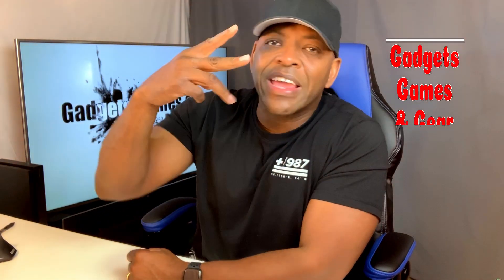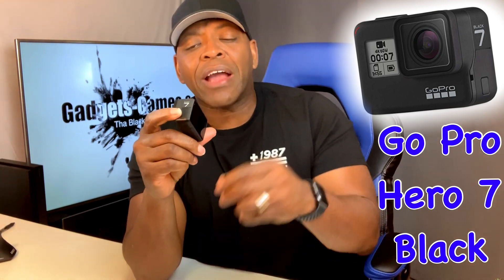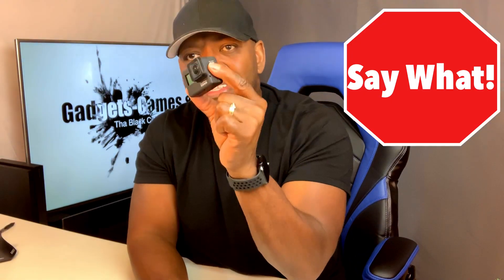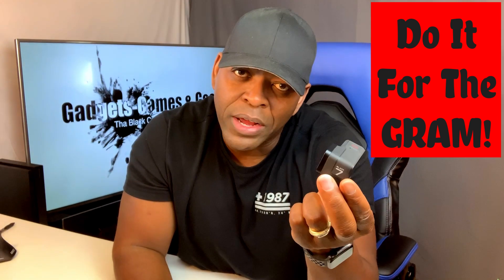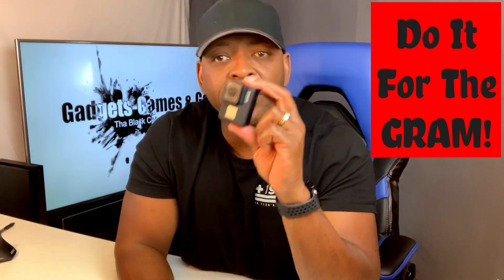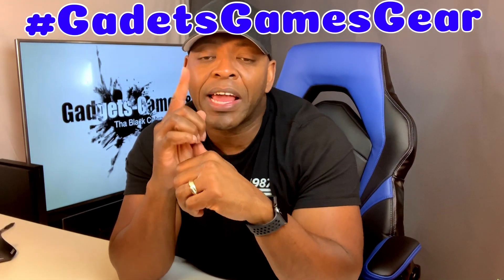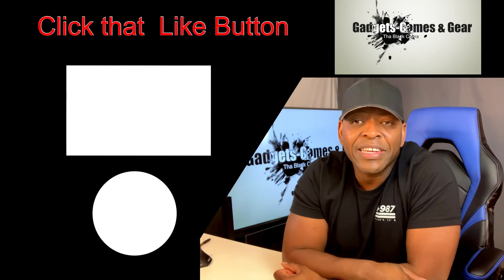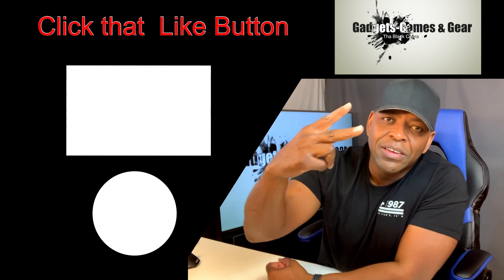“Black Magic” aka GoPro Hero 7 Black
In this video I talk about what I call “Black Magic” The GoPro Hero 7 Black. I give my overview and I share clips from the camera. I put links and details in the description below. Remember you can use

GoPro Accessories Kit
Mini Tripod
GoPro dual battery charger & Battery
GoPro Smartphone Adapter

For this video I only used my iPad Pro 11inch

XBOX Live – Tha Black Cobra